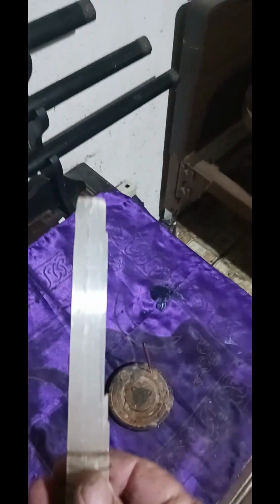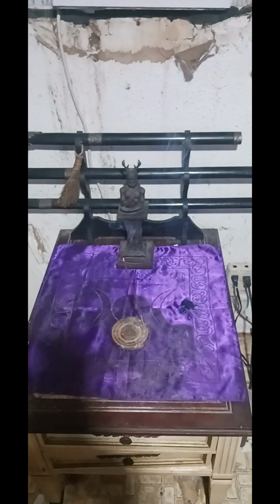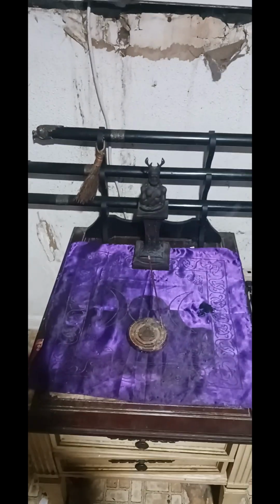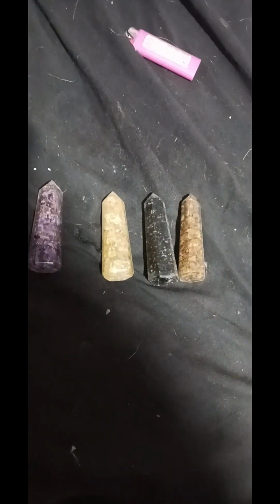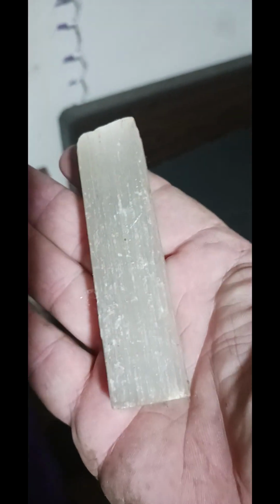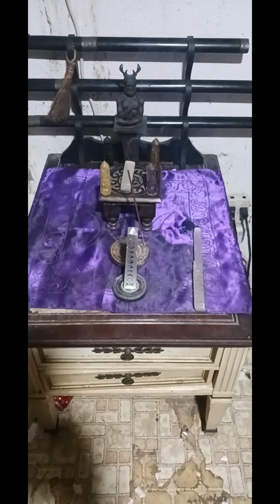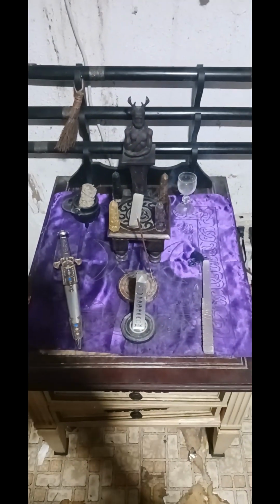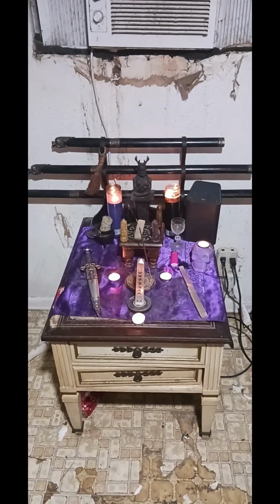altar setup final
I discuss set up of an altar to a specific deity. I also show my altar to Cerrunos, the horned God.